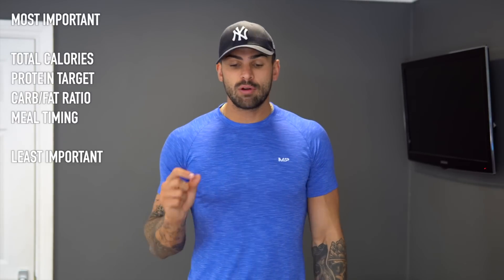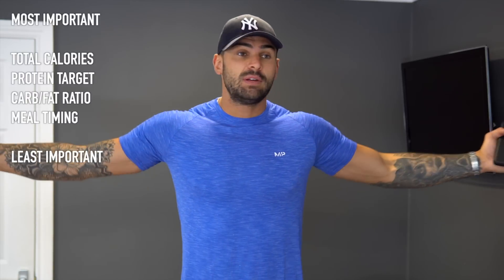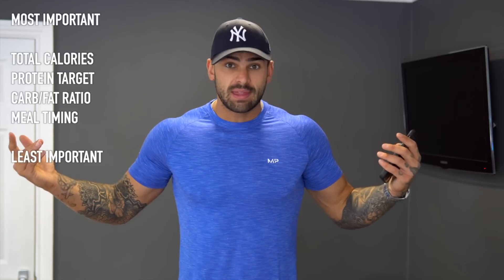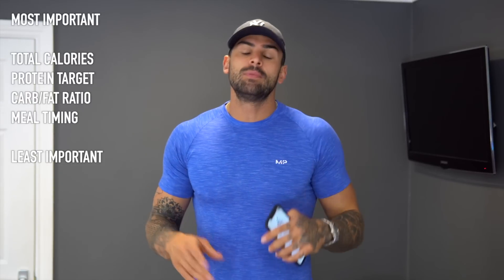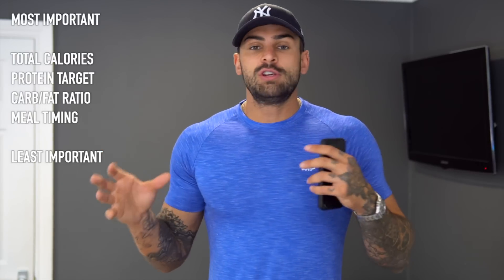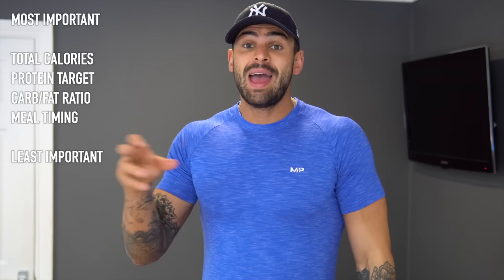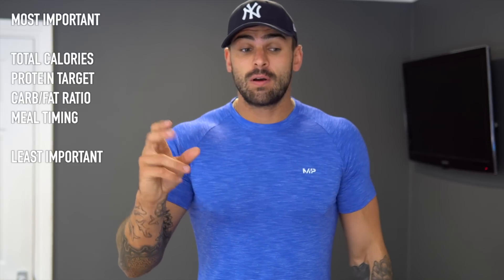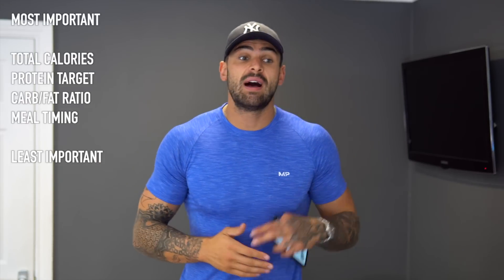CARB TO FAT RATIOS.. Whats the perfect %? Does it matter?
How you should distribute your protein, carbohydrates and fat % when you get your total calories.